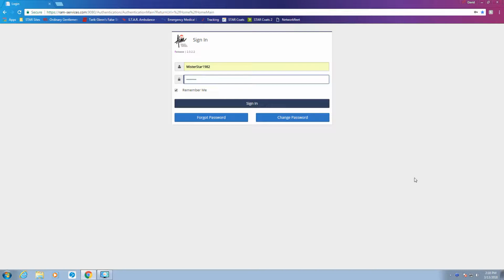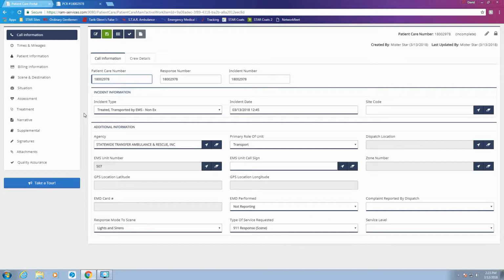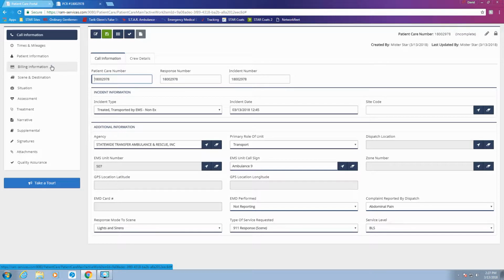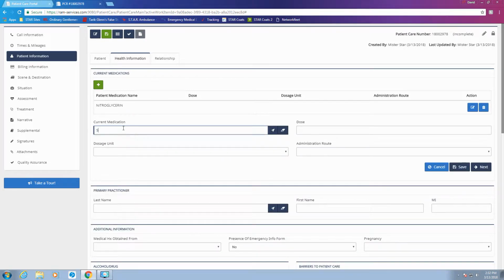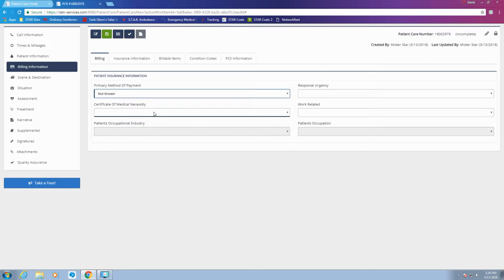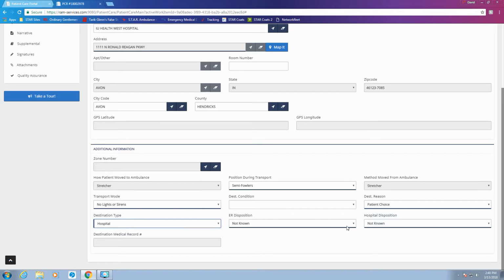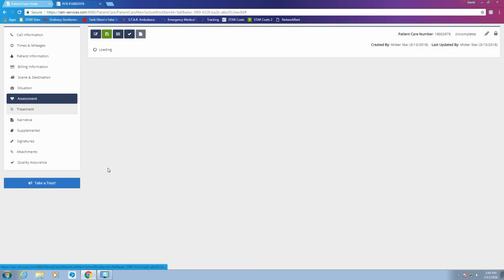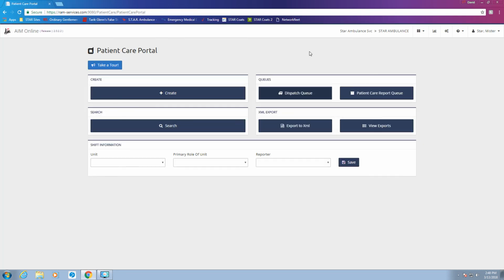STAR ePCR Demonstration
A visual demonstration for STAR Crew Members on how to use the electronic run sheet software.